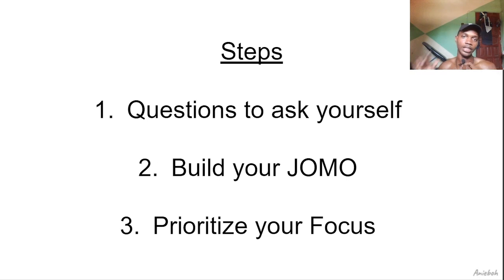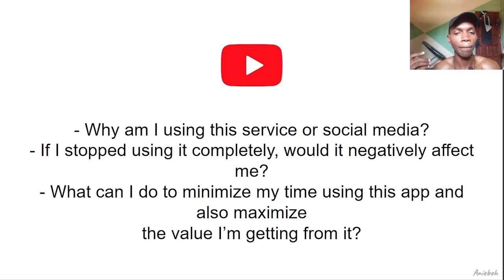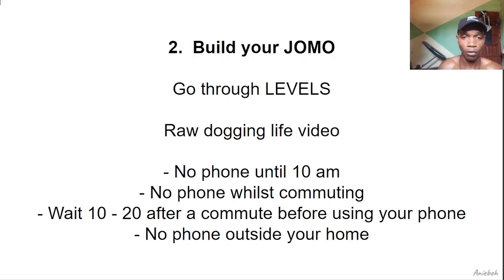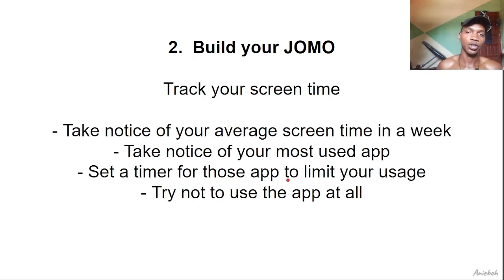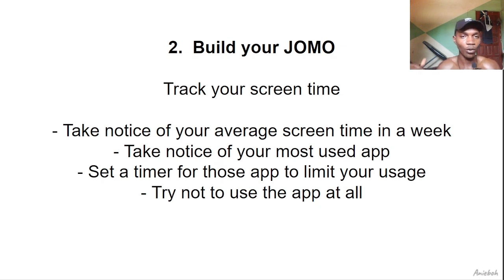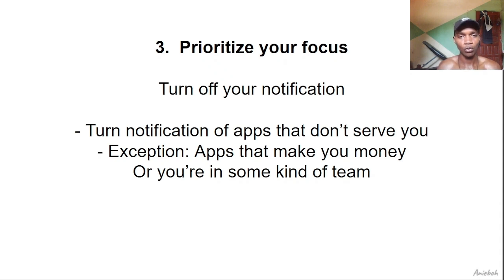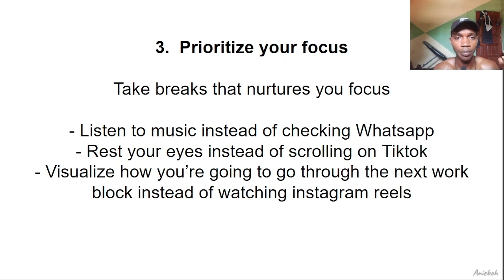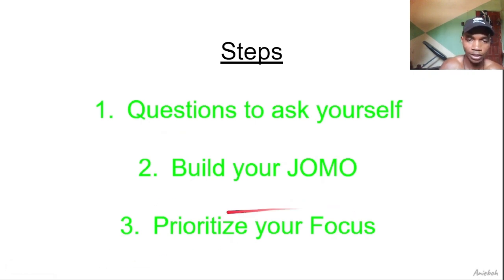Turn Your Phone Into A Productivity Machine: Part 2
Learn how to productively use your phone